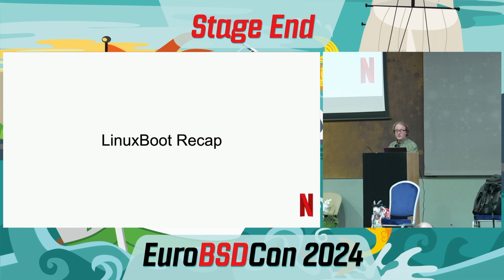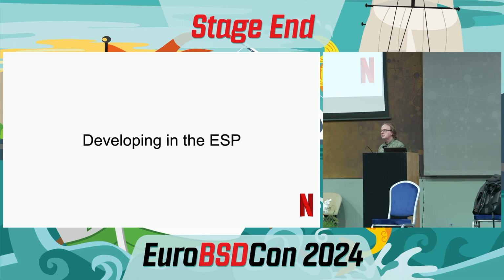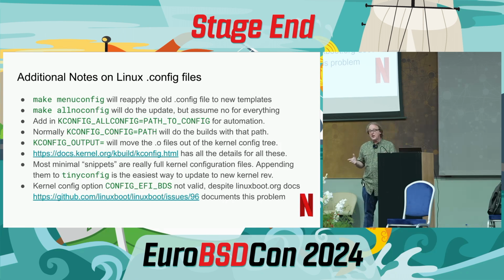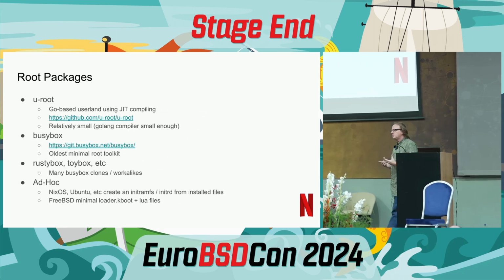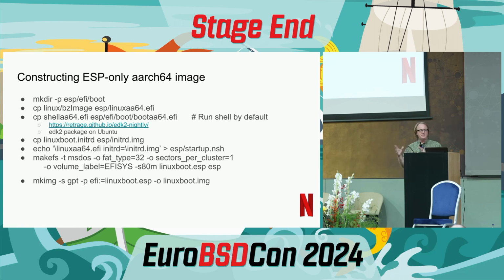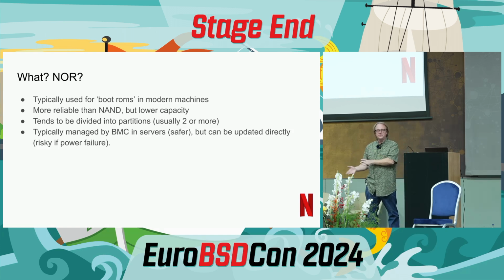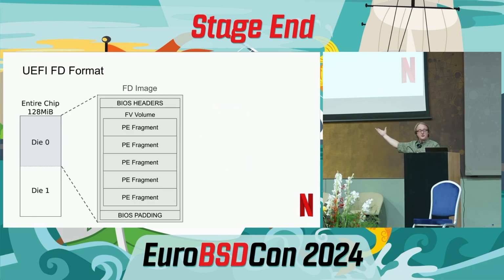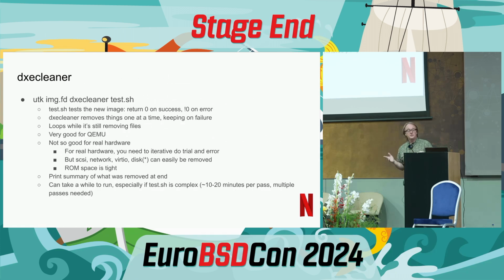Provisioning LinuxBoot Images for FreeBSD - Warner Losh - EuroBSDcon 2024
Now that LinuxBoot support is integrated into FreeBSD, you may be wondering how to effectively use LinuxBoot to build an image to boot FreeBSD. Since this approach is not yet well documented, I will offer some helpful tools and advice for working within this environment.
First, I will introduce LinuxBoot, discuss where it’s used, and cover key pieces of LinuxBoot architecture. I will then present an overview of the Flash File System (FFS) structure used to store firmware; explain some tools to create, extract, and repackage FFS images; and share examples of aarch64 and amd64 running under QEMU created using these tools. In addition, I will discuss physical hardware concerns, issues related to burning images for booting on bare metal hardware, and techniques for minimizing an existing UEFI image to make room for a Linux kernel. Next, I will walk you through creating your own custom configuration for the minimal kernel in this constrained LinuxBoot environment. Finally, I’ll survey tools to create the initrd the Linux kernel needs to then boot FreeBSD.